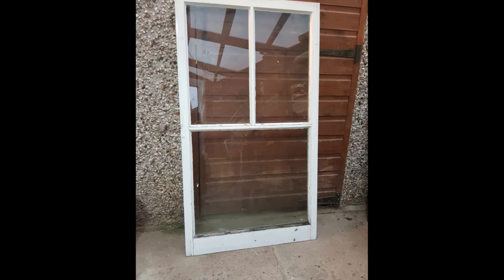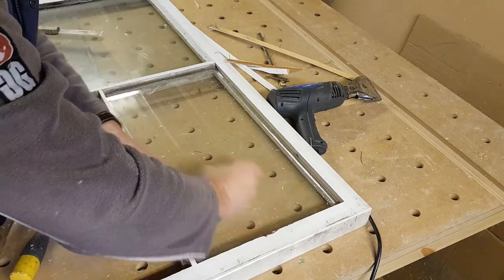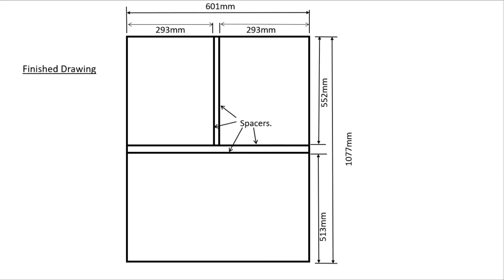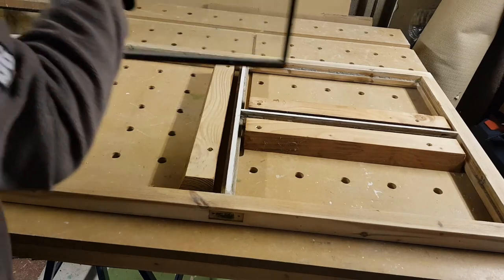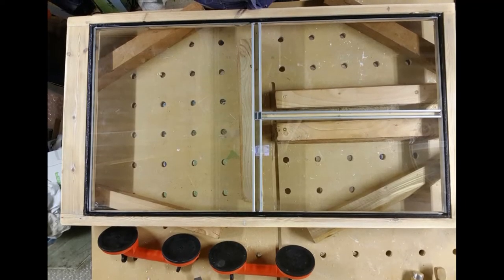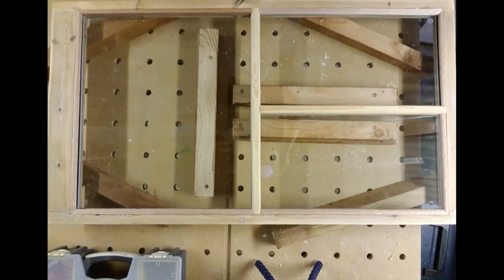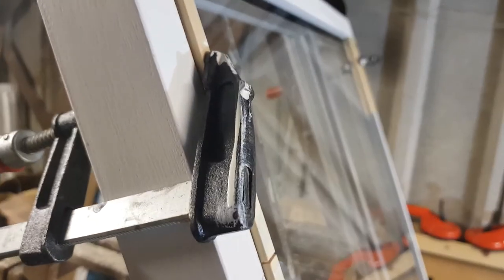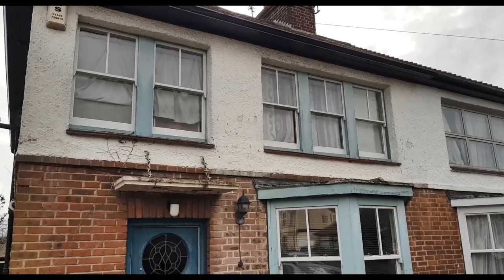Double glazing old sash windows.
In this video I want to show you how to retain the original wooden frame when renovating and upgrading sash windows from single glaze units to double glazed units.

The methods can be used for single wooden windows or for the more  traditional two piece window frames.

For me it is important to retain as much of the original structure when renovating an old house and with modern materials and equipment the task is quite straight forward. You just need a little time.

Tips for the Traditional Sash Window upgrade.

Here are a few tips for working with the traditional two piece sash windows.

With the house in this video, the traditional sash window weights which were cast iron, were removed and replaced with heavier lead weights to make up for the extra weight of the glass.

To attach the sash window to the sash chord I rebated a slot in the outside of the window and used cleats to retain the chord.

There are companies that sell sash furniture and parts that make the old sash frames to become draft proof so it is well worth the extra work.